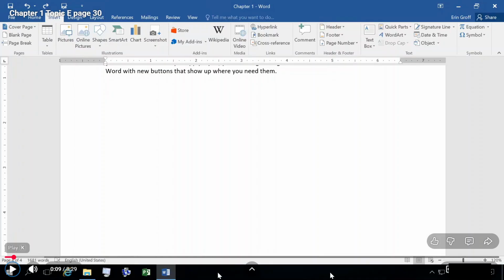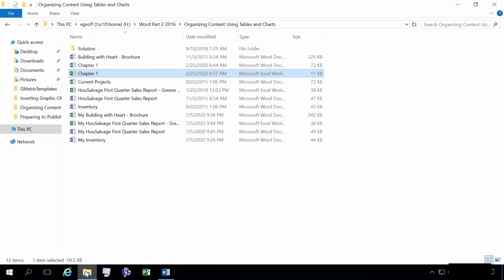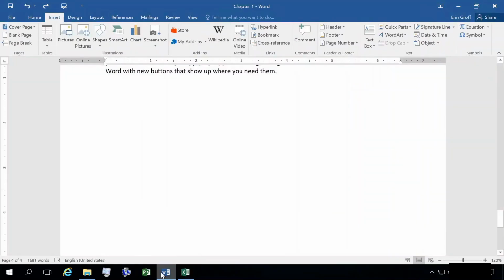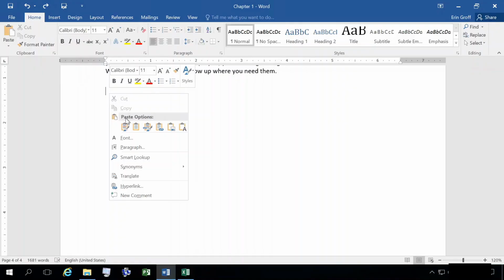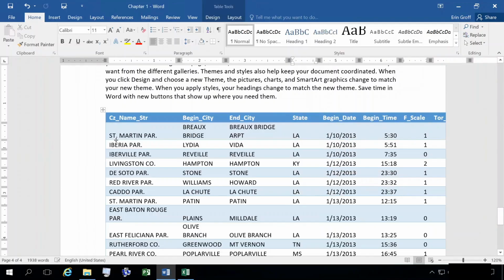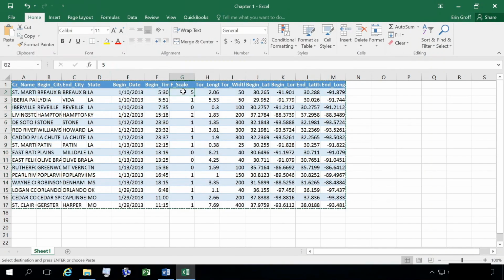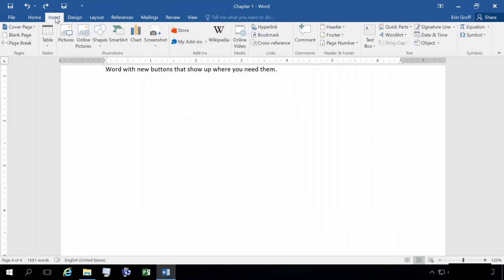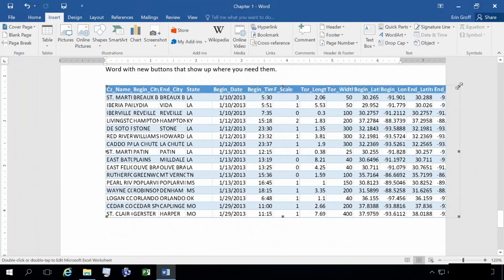WP2 Chapter 1 Topic E